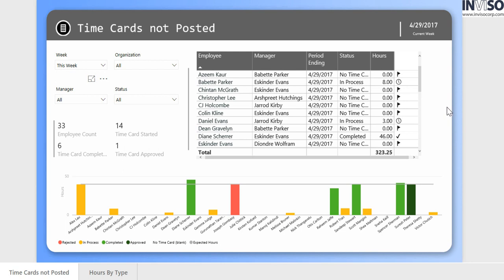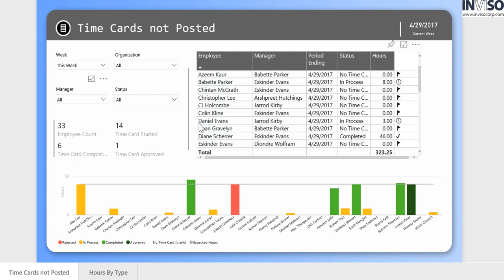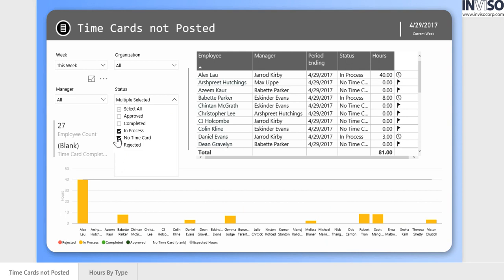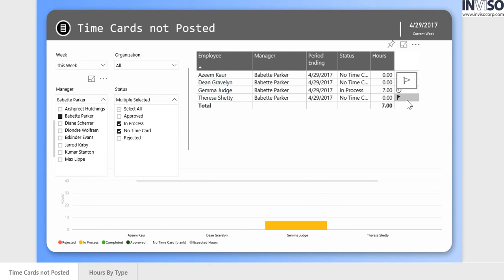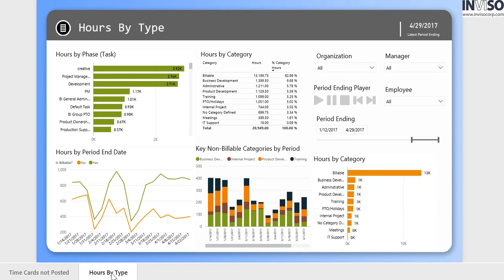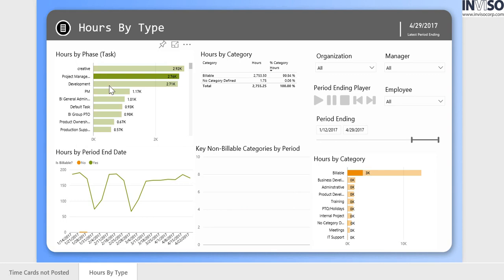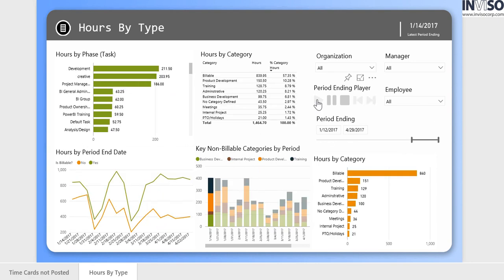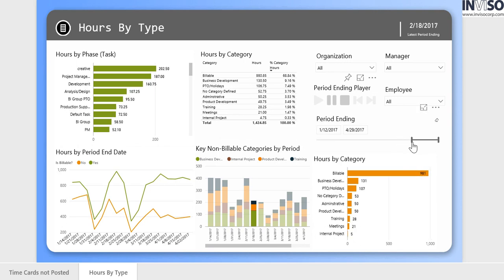Inviso Time Card Tracking | Power BI Showcase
Demo of Inviso's Time Card Tracking Power BI Showcase